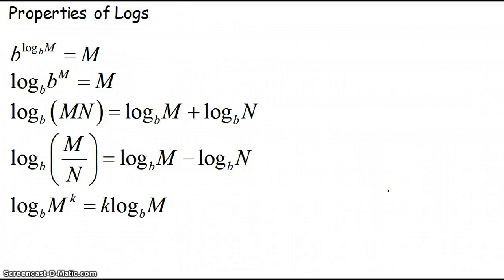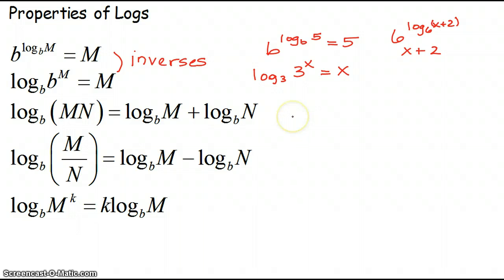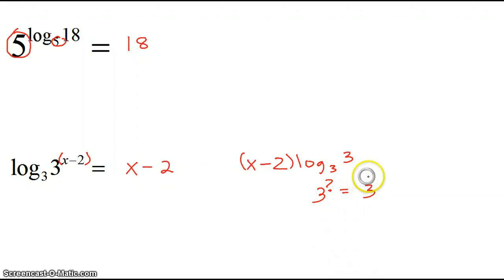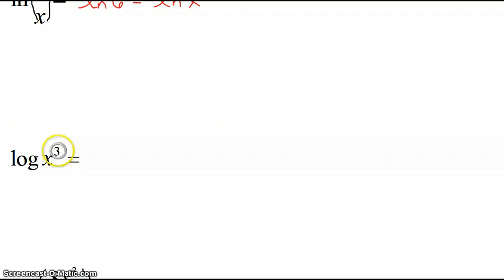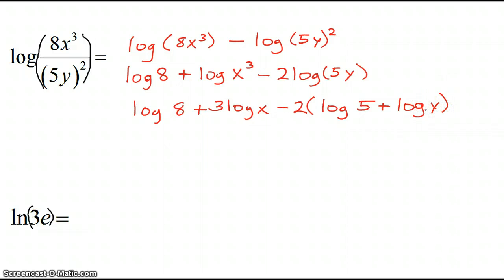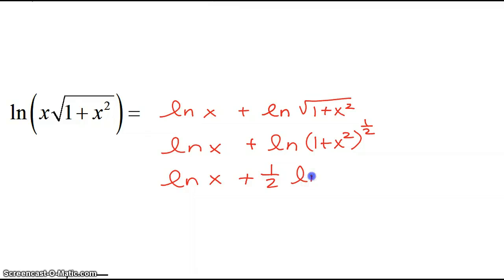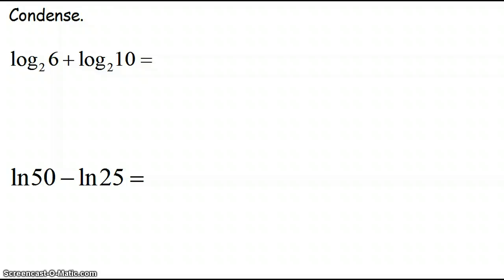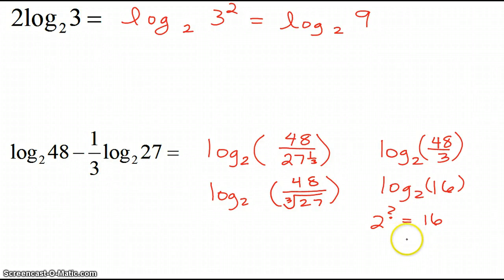Properties of Logs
Description of log properties and a few condensing and expanding examples